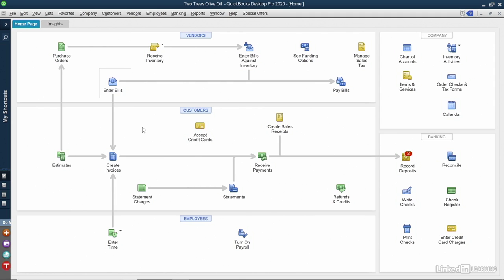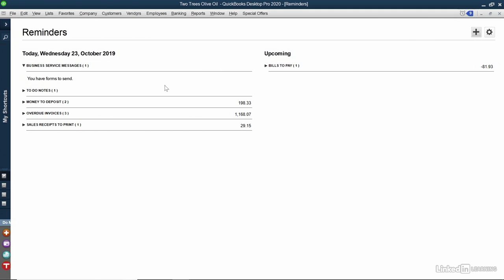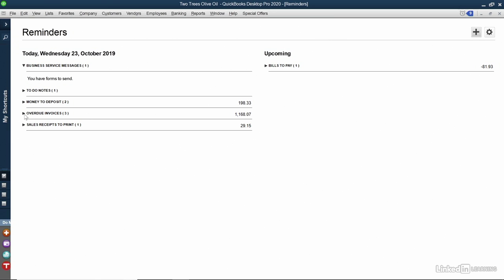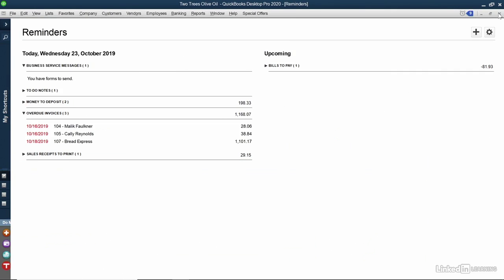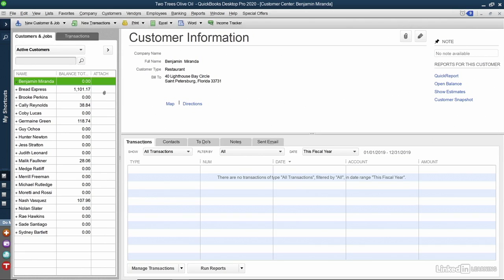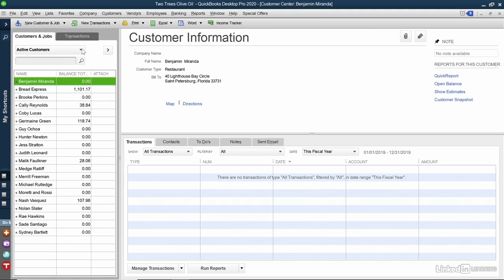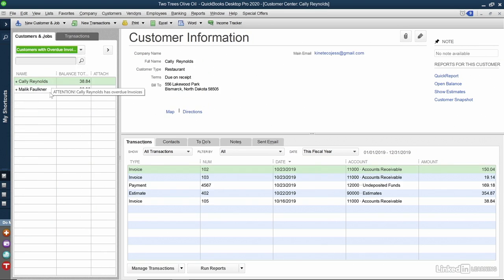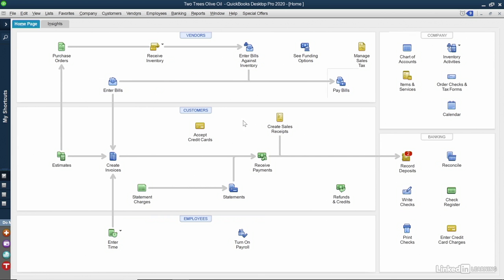33 QuickBooks Pro 2020 Tutorial: How to View Overdue Invoices & Track Customer Balances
Learn how to track overdue invoices and customer balances in QuickBooks Pro 2020. In this tutorial, you’ll discover two simple ways to find unpaid customer invoices using the Reminders List and Customer Center inside QuickBooks.

This QuickBooks training video is perfect for beginners, small business owners, bookkeepers, and accounting students who want to stay on top of accounts receivable and improve cash flow management.

In this lesson, you will learn:
• How to view overdue invoices from the Reminders window
• How to open unpaid invoices directly in QuickBooks
• How to resend invoices by email or print copies
• How to use the Customer Center to filter overdue accounts
• How to identify customers with open balances quickly
• Best practices for tracking unpaid customer invoices

Whether you are learning bookkeeping, managing a business, or improving accounting workflows, this QuickBooks tutorial series will help you master QuickBooks Pro 2020 step by step.